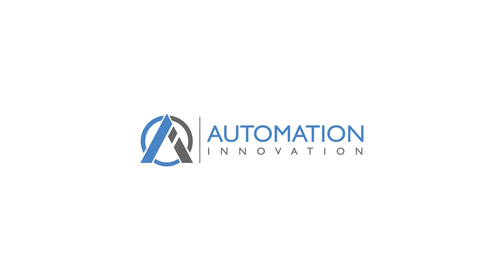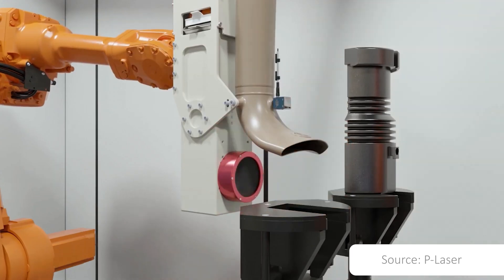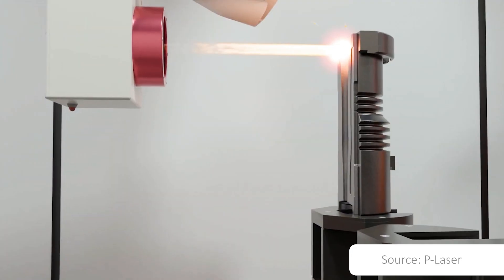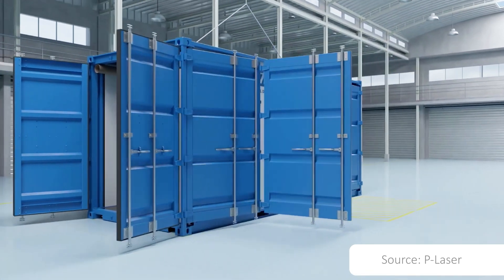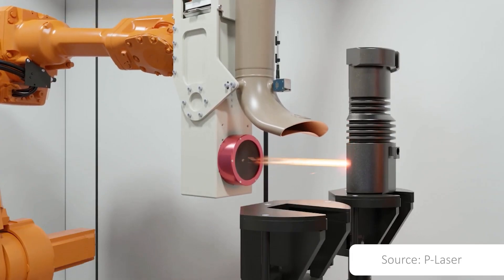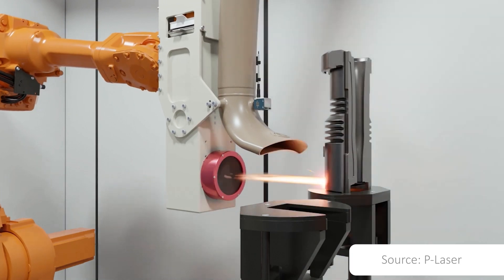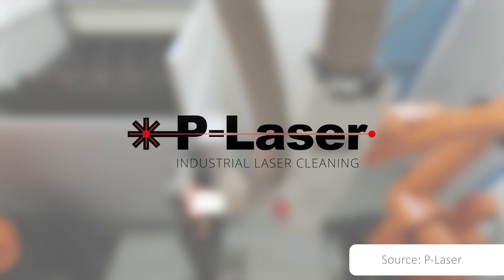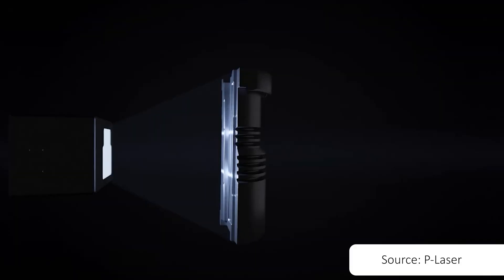New Standard For Cleaning Glass Moulds - Laser Mould Cleaning Robot AiMC-1000 | Glass Open Book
Automation Innovation introduces the Laser Mould Cleaner AiMC-1000, a high-intensity laser cleaner for cleaning glass moulds combined with robotic automation. The product is the result of the partnership with P-Laser to bring the best in laser technology and combined this with state of the art 3D scanning technology developed with Siemens.

Discover AiMC-1000 from Automation Innovation Pty Ltd on Glass Open Book